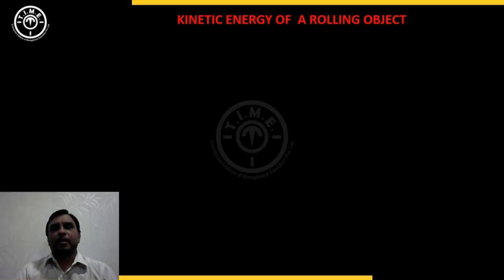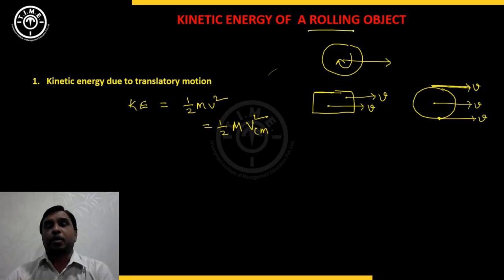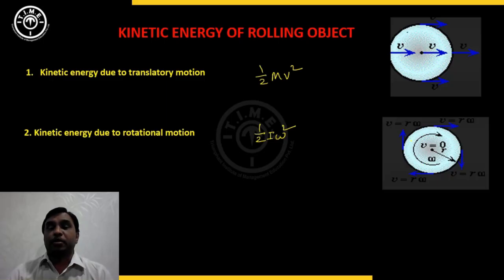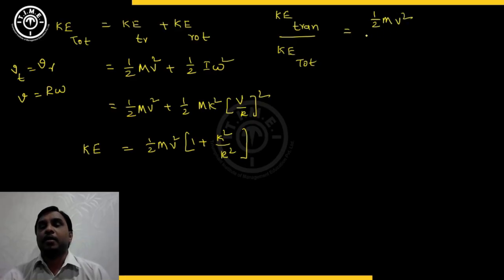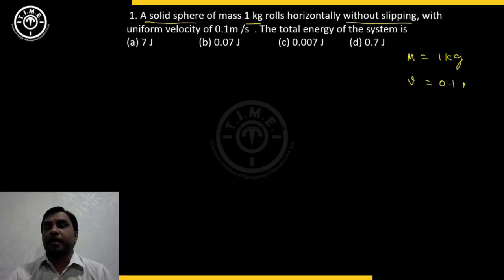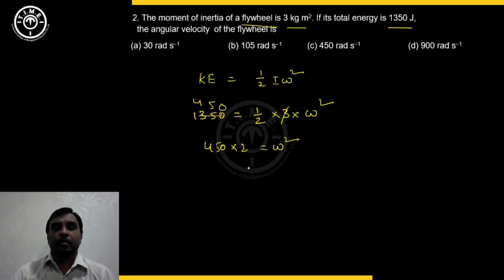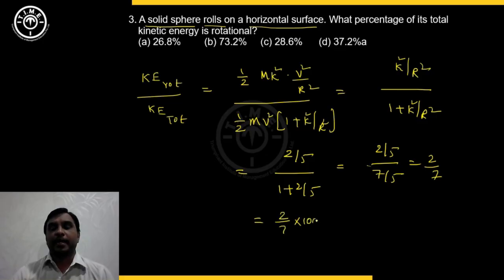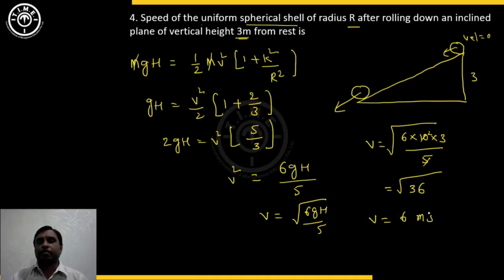Rotational Dynamics | Kinetic Energy of a Rolling Object | Physics Simplified | Class 11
📘 Topic: Rotational Dynamics – Kinetic Energy of a Rolling Object
🎓 Class: 11 | Series: Physics Simplified

In this video, we break down one of the most important concepts from Rotational Dynamics — Kinetic Energy of a Rolling Object. Understand the complete derivation, key formulas, and conceptual clarity required for JEE, NEET, and Class 11 exams.

💡 What You’ll Learn:
✅ Concept of rolling motion
✅ Translational and rotational kinetic energy
✅ Derivation of total kinetic energy of a rolling body
✅ Common misconceptions and exam-level questions

🎯 Ideal For:
Class 11 students | JEE & NEET aspirants | CBSE & State Board students

📺 Watch till the end for practice examples and quick recap!